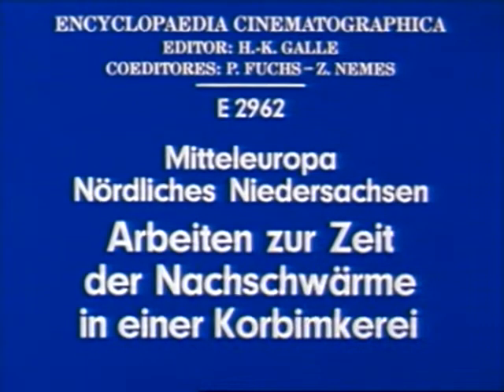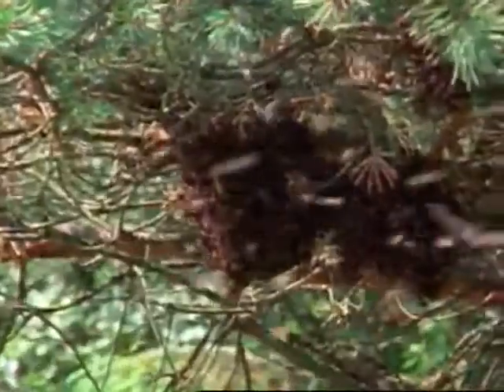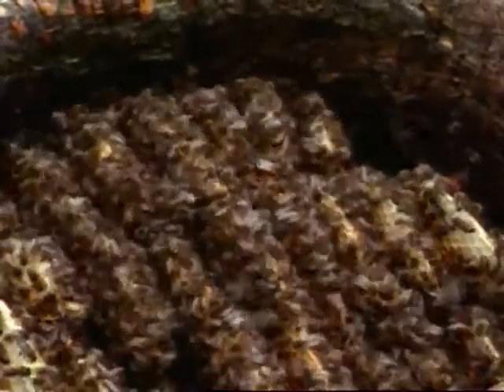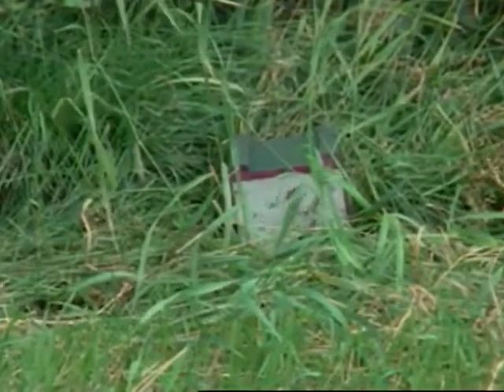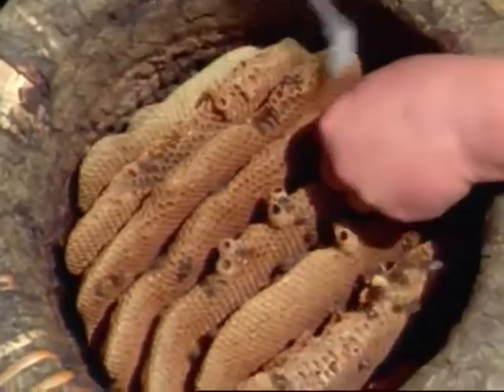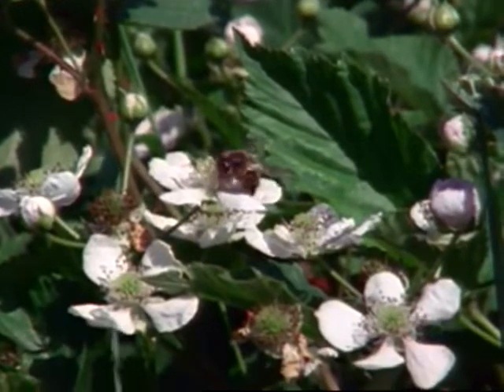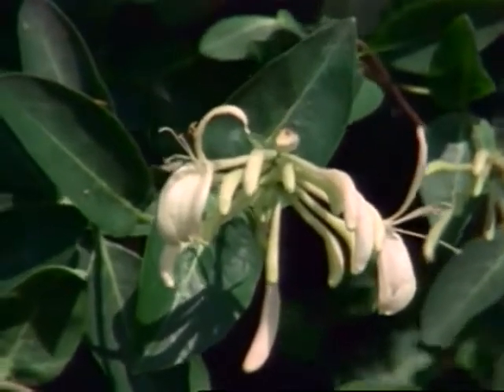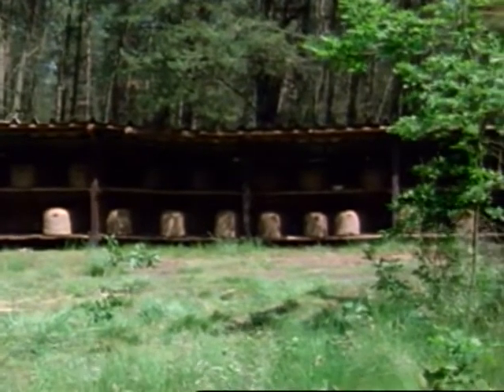Sepet Kovan - 4. Oğul Dönemi Oğul Alma ve Diğer Çalışmalar (E2962)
Sepeti anlayamayan, modern kovan ve arıcılığı anlayamaz. İlaçlamayı öğrenmeyen arıları hayatta tutamaz. Florayı bilmeyen ve takip etmeyen kovandan bal alamaz.